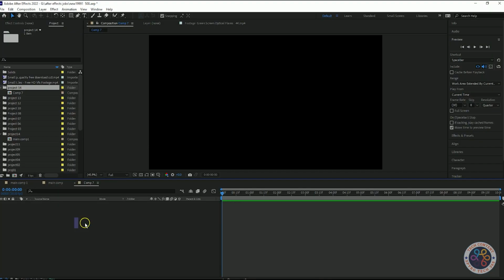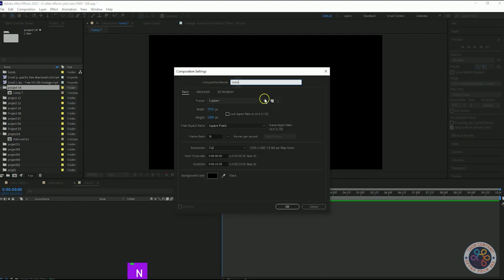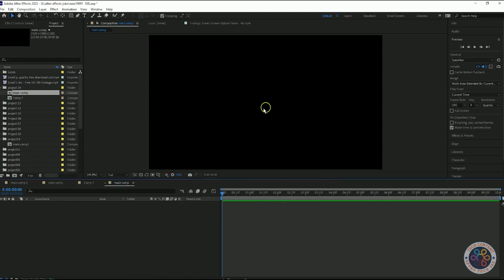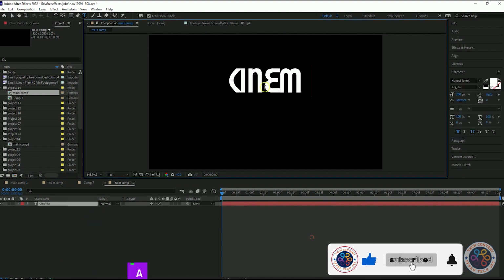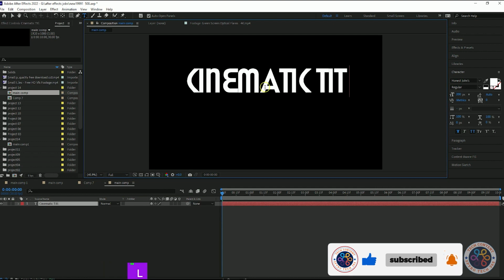Creating Cinematic Titles That Captivate Your Audience in After Effects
Get ready to make your videos stand out with a cinematic title intro created in After Effects! In this tutorial, we'll guide you through the process of creating a professional-looking title sequence that will leave a lasting impression on your audience. With easy-to-follow instructions and expert tips, you'll learn how to choose the perfect font, add engaging animations, and incorporate stunning effects to create a dynamic and captivating intro. Whether you're a beginner or a pro, this tutorial will show you how to take your videos to the next level with cinematic titles in After Effects.